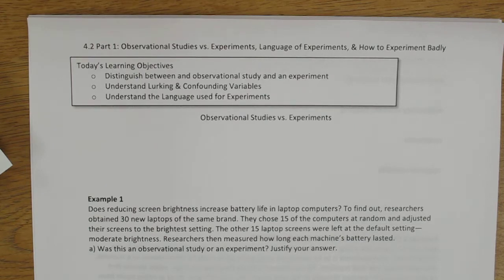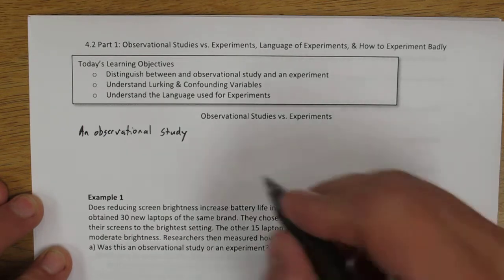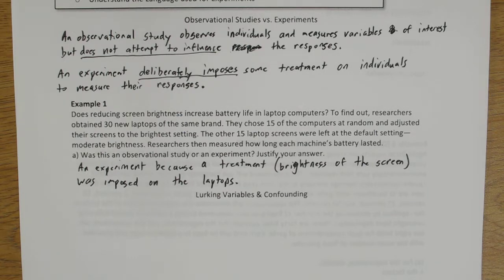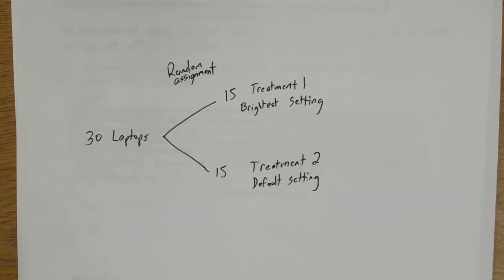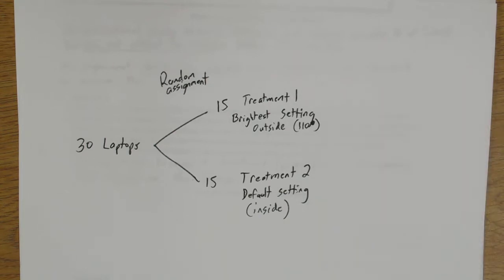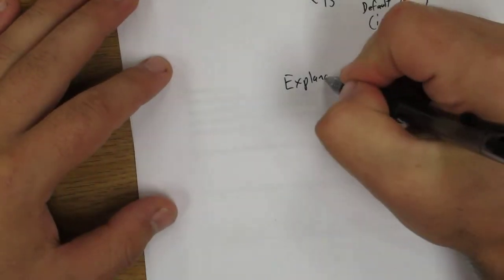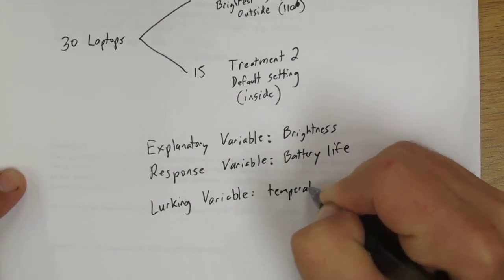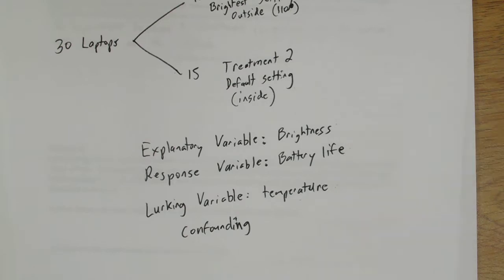10/20/14 AP Stats Notes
10/20/14 AP Stats Notes